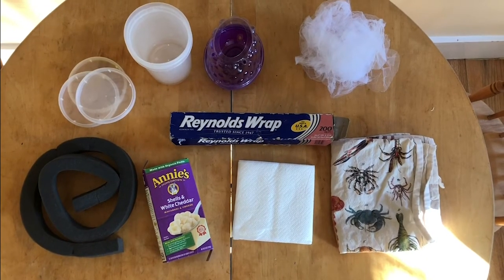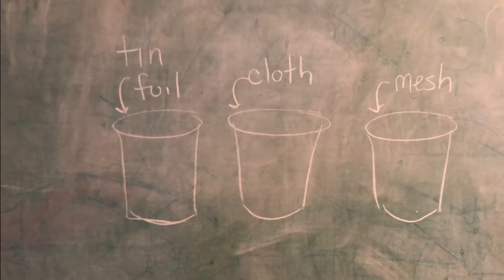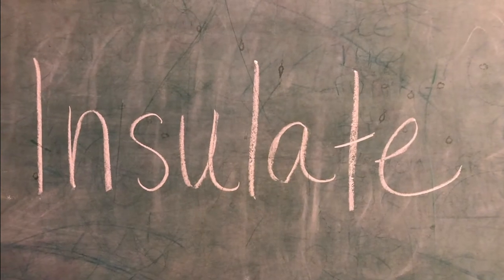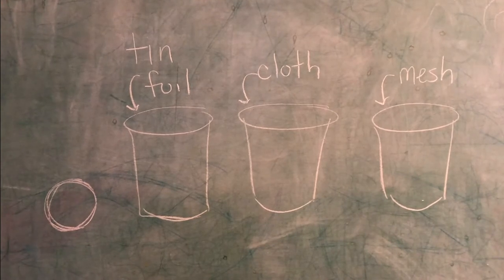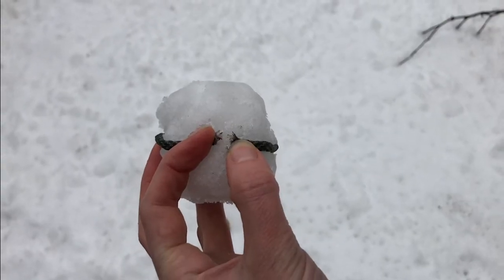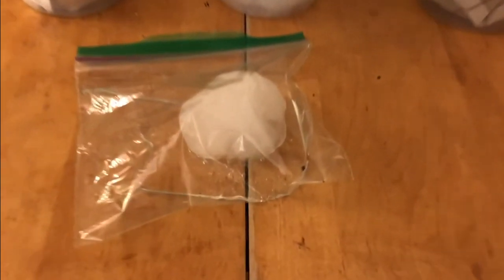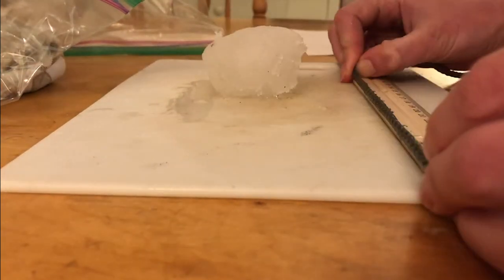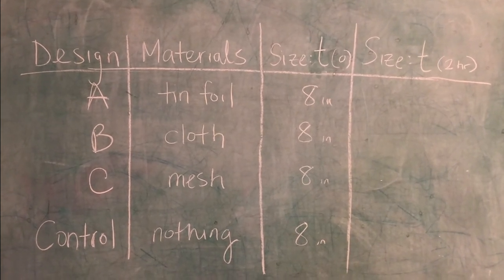BioBus STEAM Challenges: Save a snowball from melting!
Explore insulation and experimental design with Scientist and Snowball enthusiast Mollie to try and save snowballs (or ice from your freezer) from melting!

Grades: K-8 +
Materials: Household